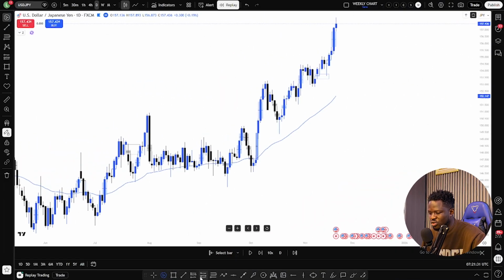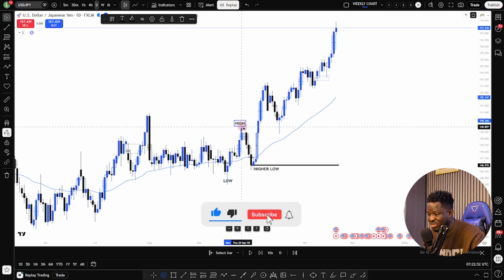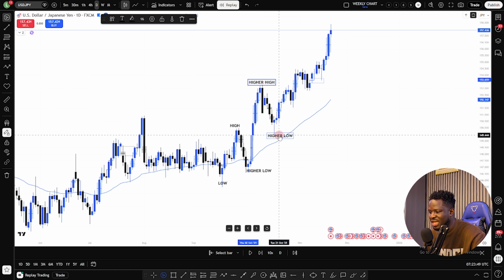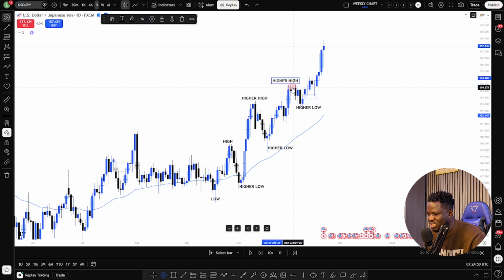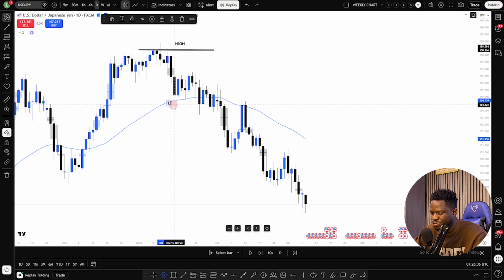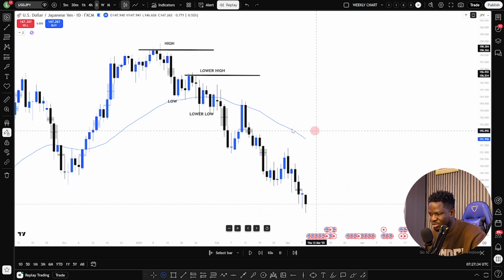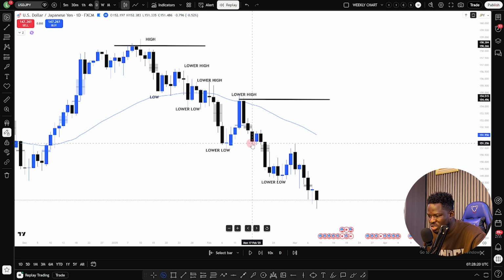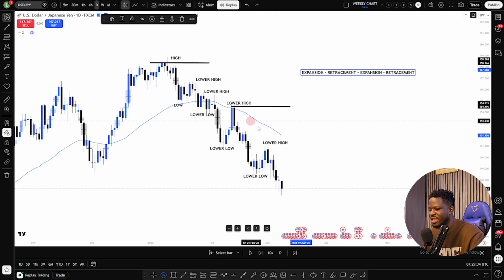How I Found a 99% Win Rate Scalping Strategy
In this video, I reveal how I discovered a 99% win rate scalping strategy with no indicators, perfect for forex beginners, unprofitable traders, and intermediate forex traders looking to become consistently profitable. This price action forex trading strategy focuses on pure market structure, liquidity, break and retest, and smart money concepts to help you understand how the market really moves. If you’ve been struggling with losses, confusion, or overcomplicated trading systems, this video will simplify everything. Learn how to trade forex profitably, improve your win rate, and build trading discipline using a clean, no-indicator scalping approach designed for real market conditions.